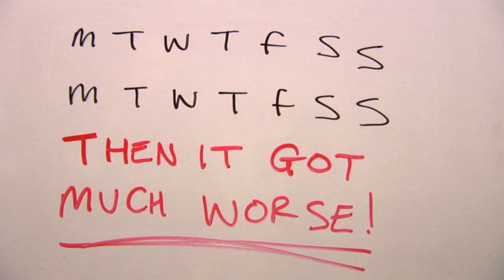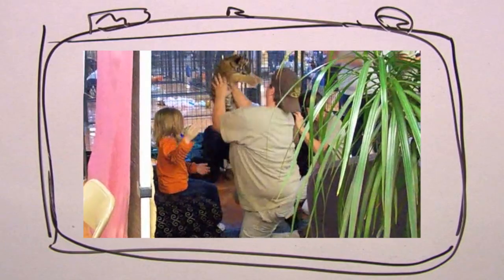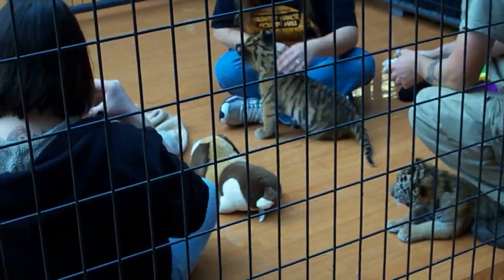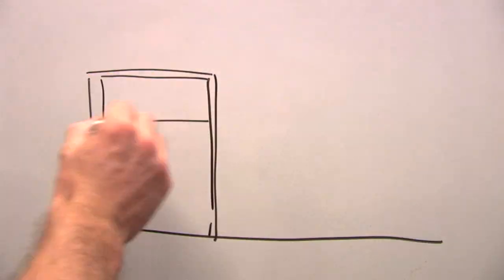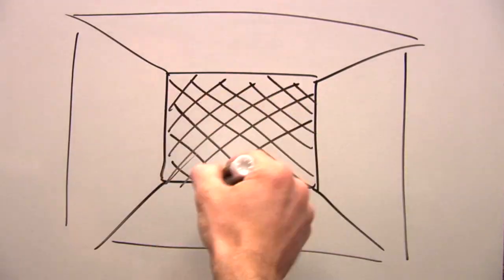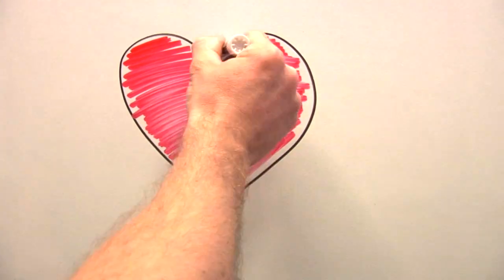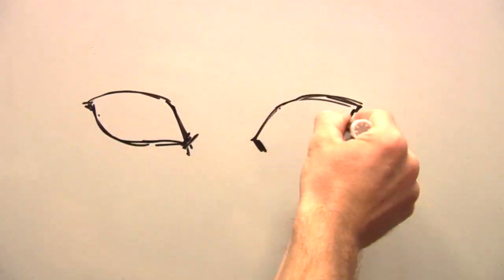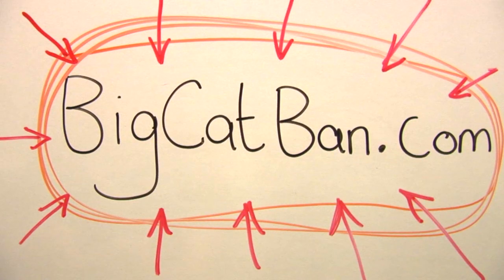Draw My Life - Tiger Edition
Tony the Tiger explains to viewers what life is like for captive bred tigers and other big cats in the USA. There are only around 3000 tigers left in the wild but there is thought to be around 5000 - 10,000 privately owned tigers, lions, leopards and more in America!

YOU can help make a difference please take a minute of your time to help give these animals a voice!

Big cats are constantly bred to exploit, the cubs are used as photo props in shopping malls, parking lots and fairs, they are also sold as so called "pets" or sold into the canned hunting industry where wealthy "hunters" can shoot them within a confined space. They are also killed for their body parts which are highly desirable in medicinal markets...